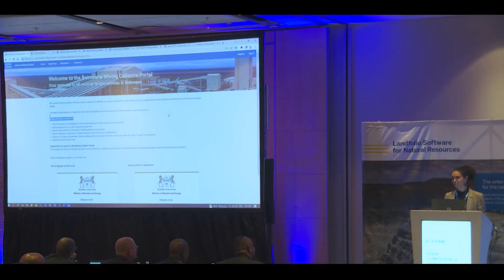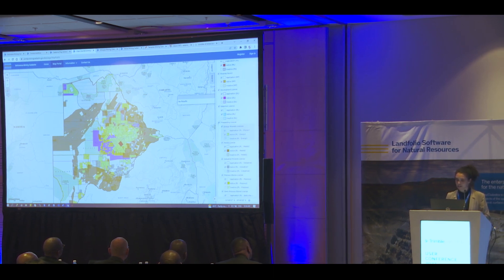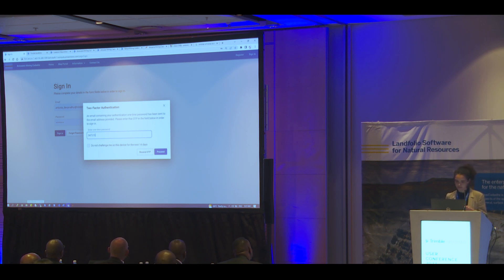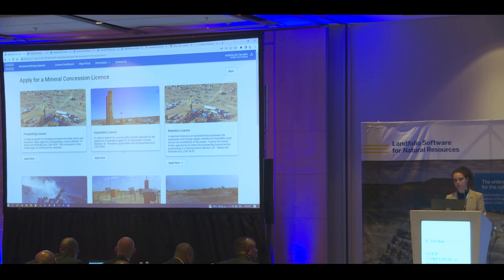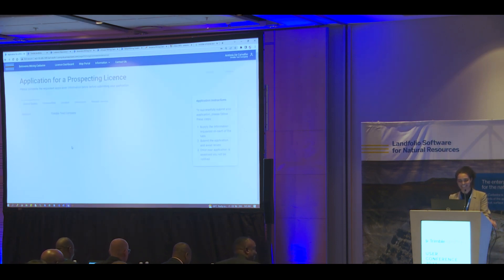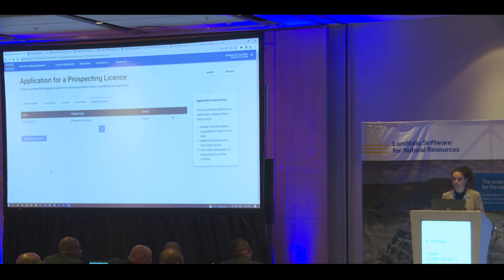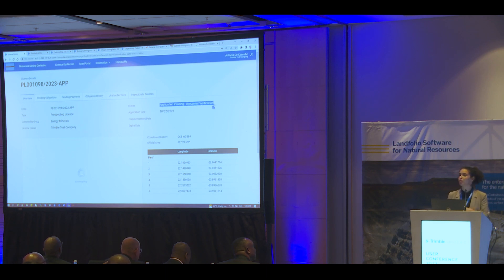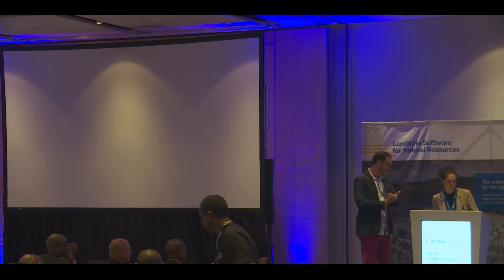03 Demonstration Botswana New Mining Cadastre System - Antónia de Carvalho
Trimble Land Administration welcomed over 180 delegates from 31 countries to its Landfolio User Conference held in Cape Town on 10 February 2023.